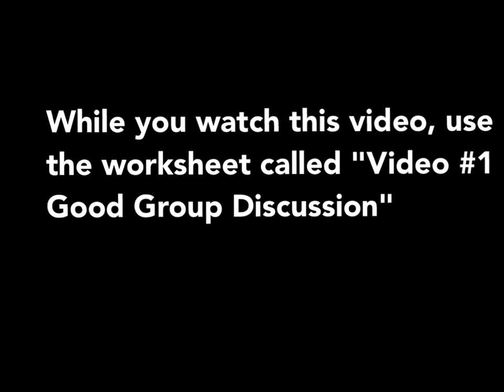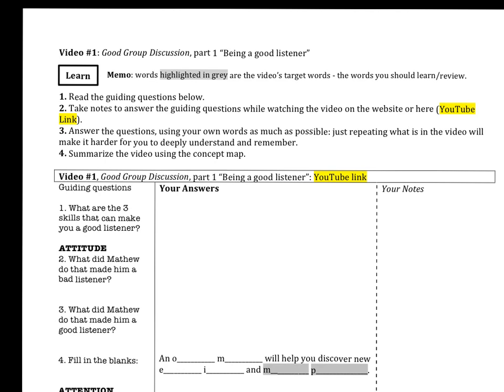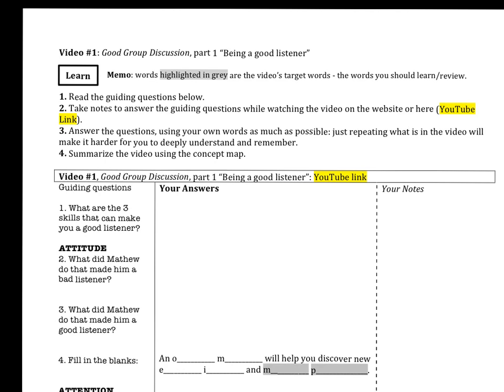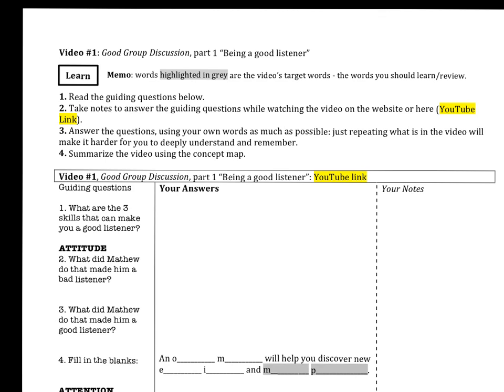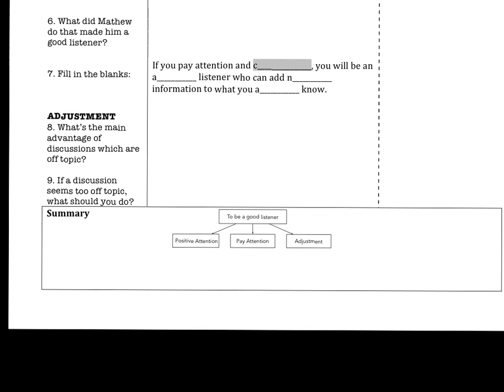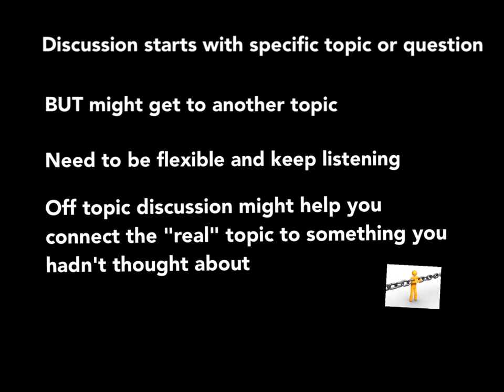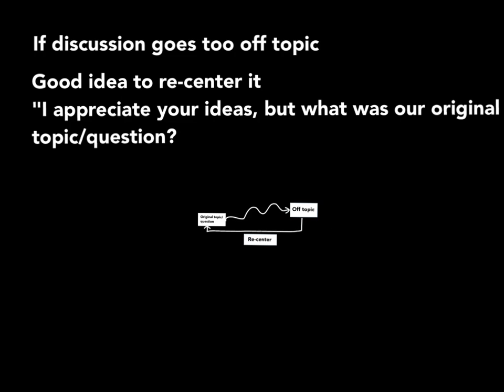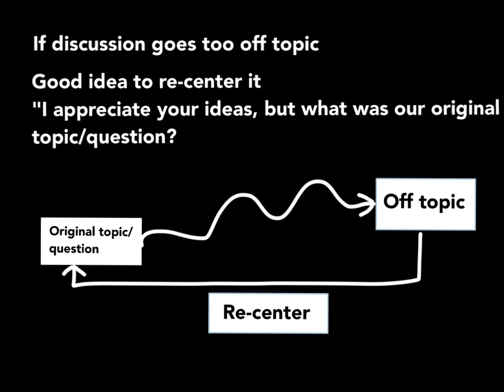To Have a Good Group Discussion, part 1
In this video, you will learn about the skills of a good listener.
Authors: Sophie Muller, Mathew White